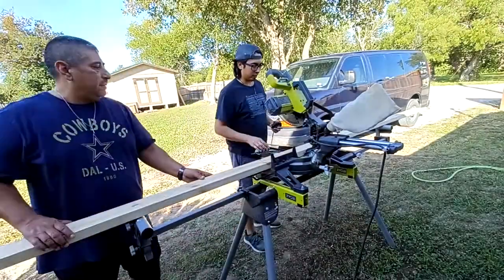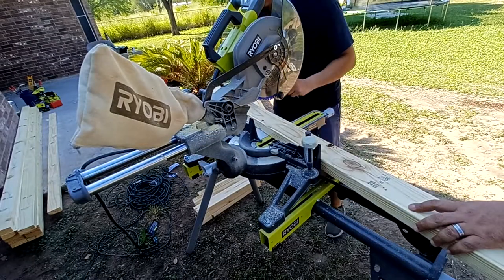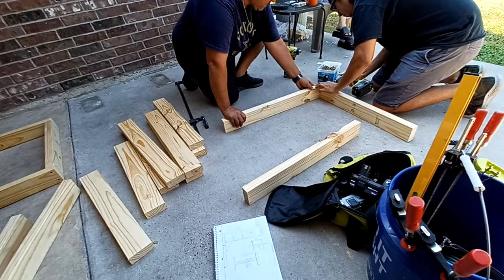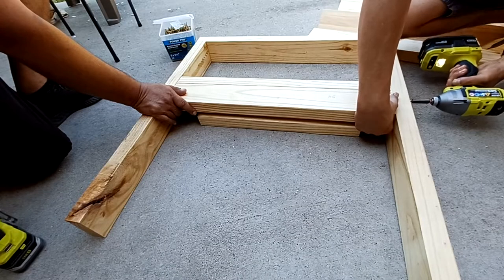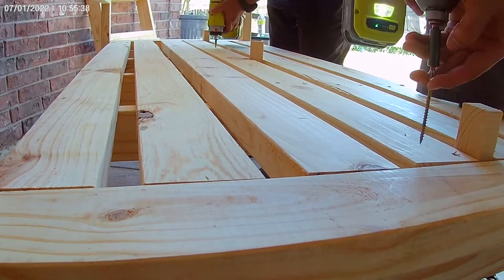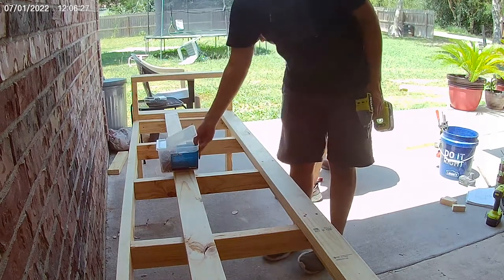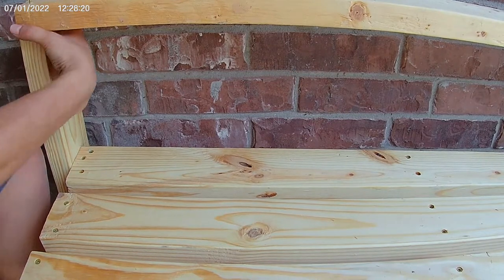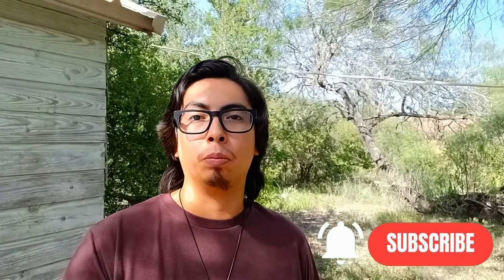How to build an easy outdoor couch | D.I.Y Patio Sofa Sectional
This outdoor sectional bench is perfect for any space. Add cushions and you have yourself a quick and easy outdoor couch with plenty of seating for the whole crew! Before you say that a project like this is scary or hard; think again! My dad and I were able to knock this whole bench out in a few hours one morning. Some inspiration came from a video on Tiktok, and @AnaWhiteDIY as well, so I have to give credit where credit is due. Follow us while we try out this build!

Cut List:
63" - 9
84" - 8
85 1/2" - 1
28 1/2" - 7
27" - 3
24" - 16
18" - 1 (you can cut more this size if you want to add extra support )

Tools I used:
- Ryobi impact driver PBLID02
- Ryobi impact driver P238
- Ryobi miter saw
- Miter saw stand
- 25ft tape measure
- Speed square
- 24in level
- Quick release clamps

Materials:
15 - 2x4x12
 2 1/2" self-drilling screws

If you don't know what color power tool you should buy, then you came to the right place! I will help shed some light on the kinds of tools I use everyday as an amateur DIYer.

---Want to buy some cool 3D printed tool mounts for your shed, garage, mancave, she-shed, or your office? go checkout unplugged 3D mounts!!

Checkout JD OUTFITTERS for some awesome and unique tumblers!